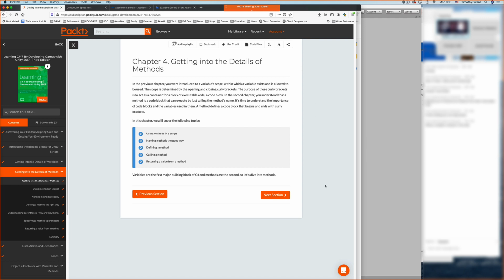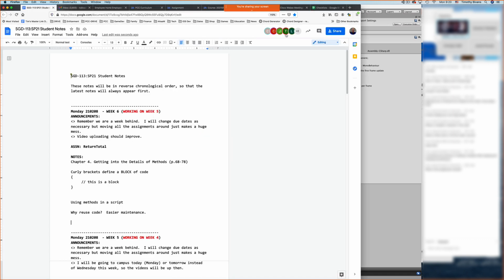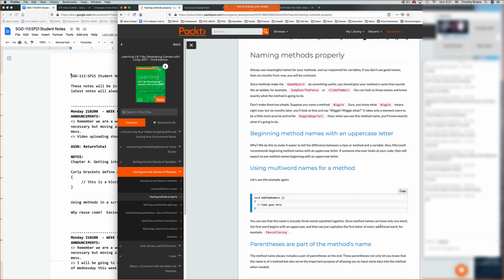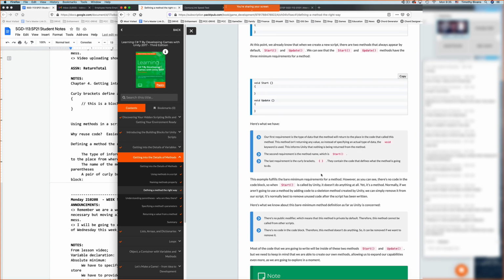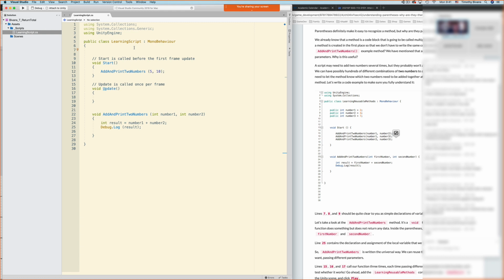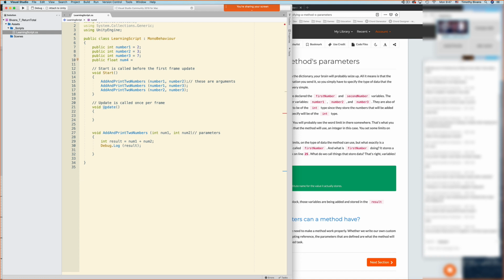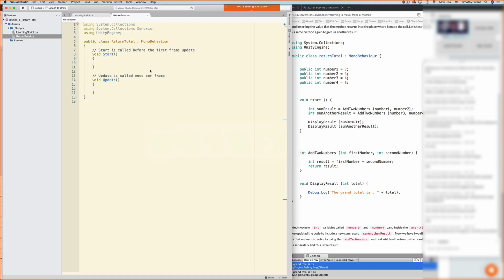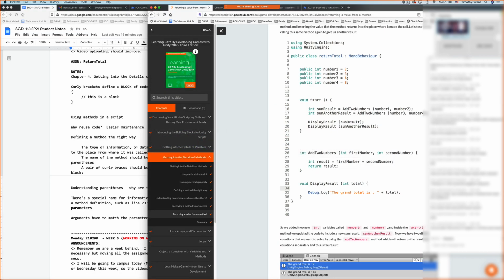SGD 113 210215 Class